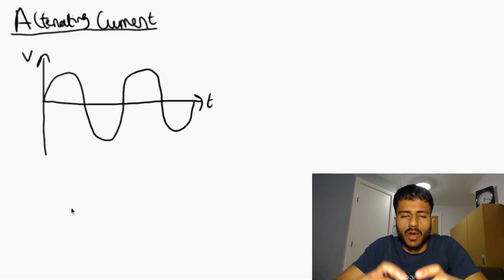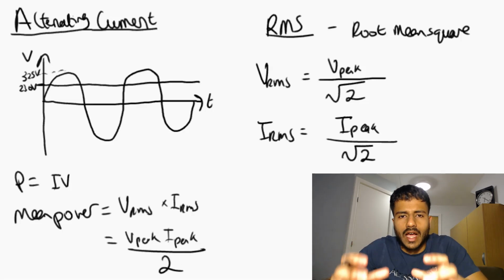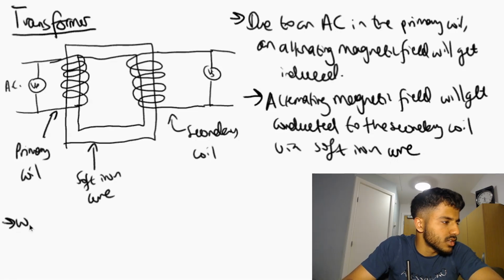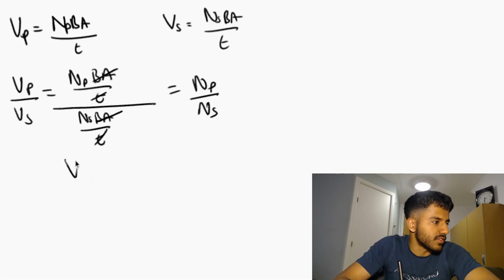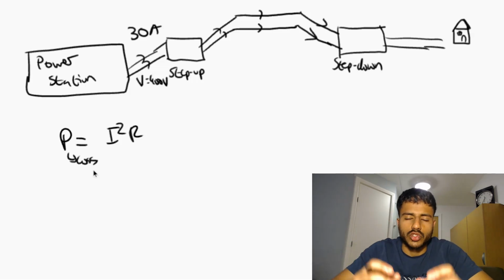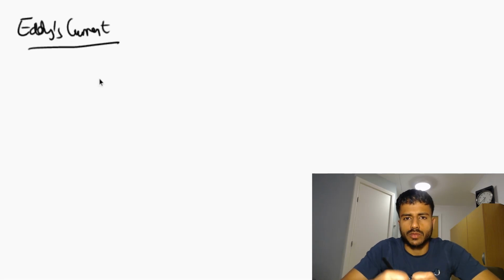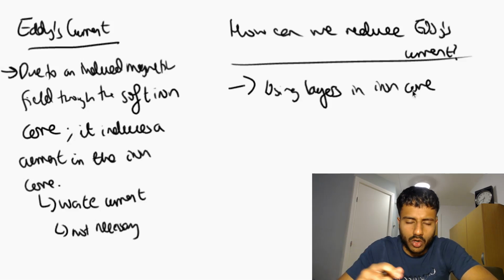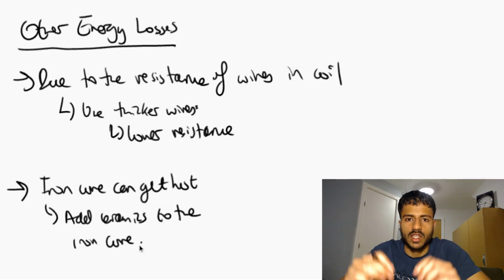A-LEVEL PHYSICS - AC & TRANSFORMERS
A-Level Physics Video on MAGNETIC FIELDS